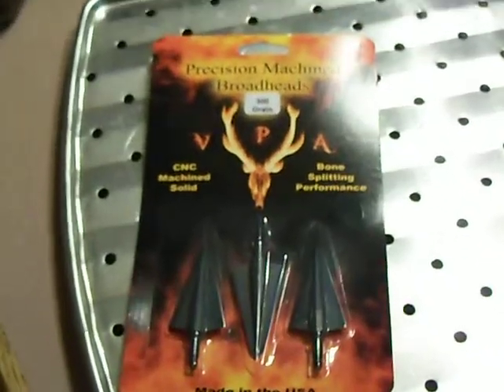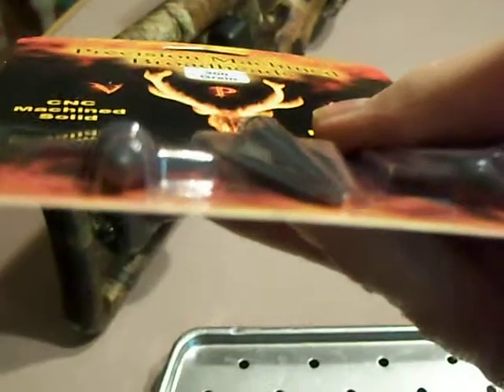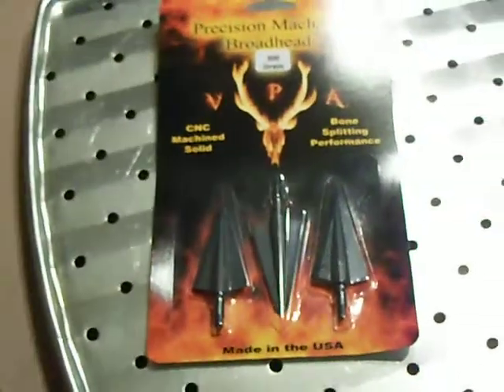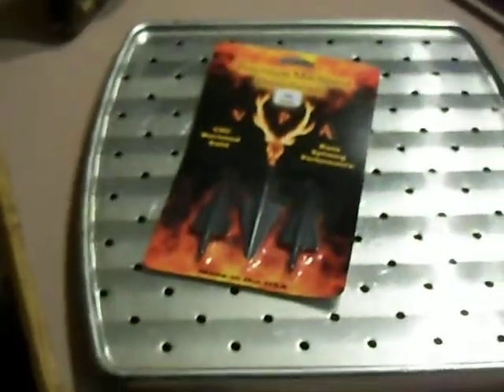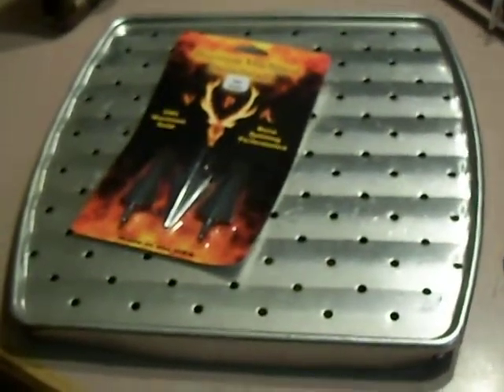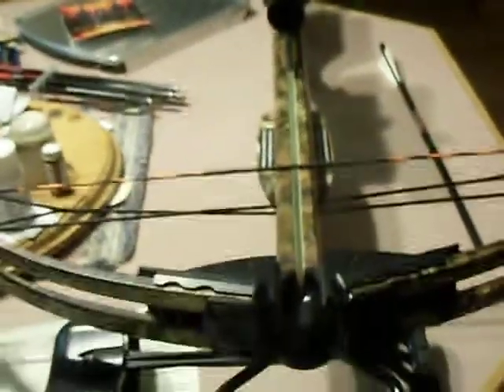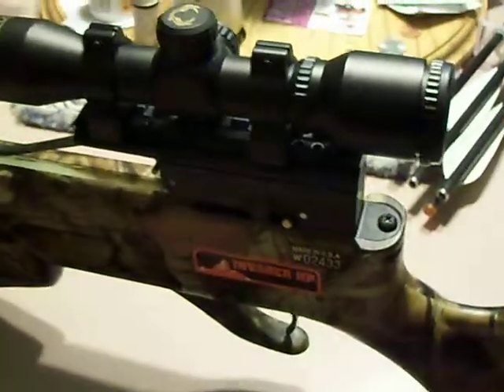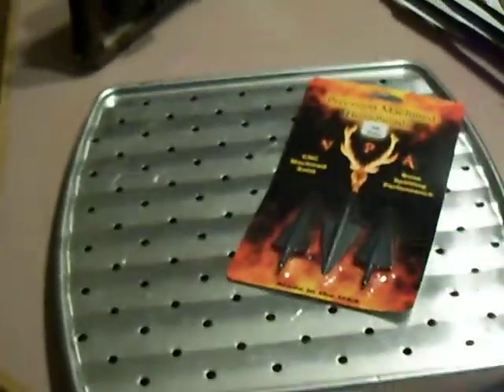VPA 300 Grain single bevel broadhead vs stainless steel sheet, test for twist pattern.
This is a product description and showing the equiptment for this test same thing about 20 yards away like the test on the hardox plate but this time with a much softer stainless steel toaster oven grate, this was done after dark sarry for the bad video in part 2, they say that the single bevel head creates more resistance on the one side and causes more damage compared to the double bevel 2 blade head, and creates more rotational force by only having the single bevel, also makes a finer sharper edge to cut into something with, these are the manufacture and Mr, Edd Ashby's claims, though many say it workes out better on paper.

well as it were the composition is tool grade steel about 52 rockwell hardness about what they would make a chisel or perhaps a screwdriver with, for strength and failure resistance.  same stuff they make the woodsman elite broadheads out of, only the single bevel is one solid piece of steel with no vents in it, and the blades are cut off center just a bit like a key for more tip spine strenght.

manga12